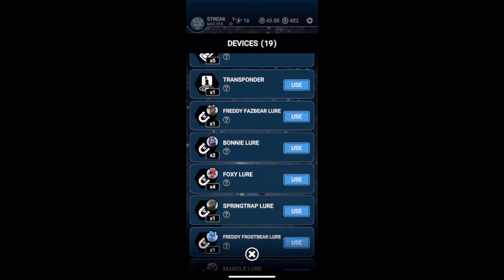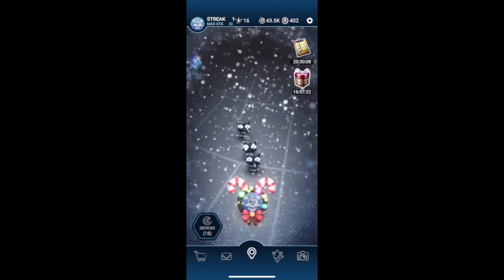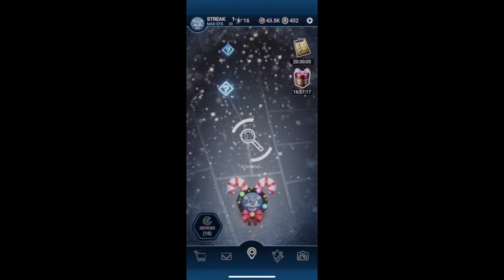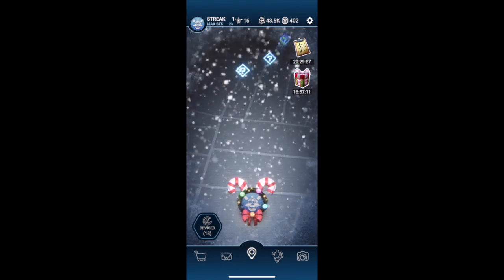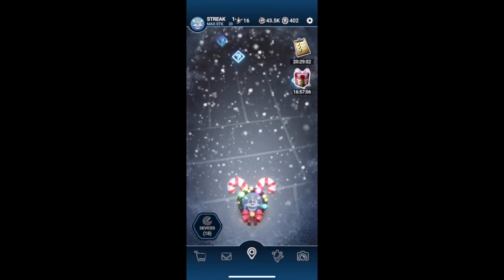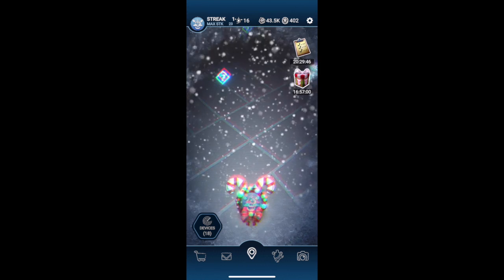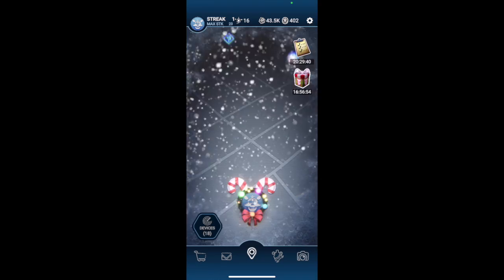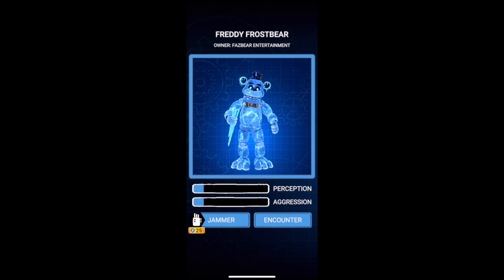Fnaf? On this channel? Why?